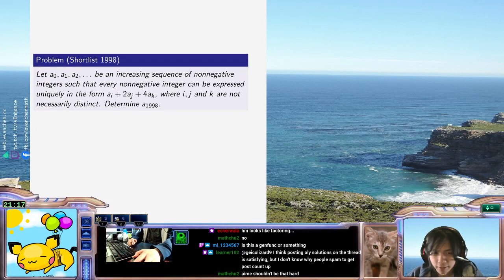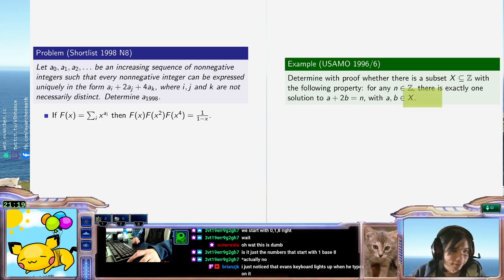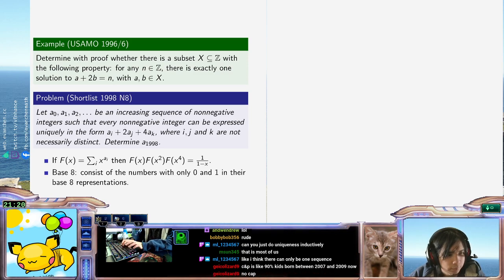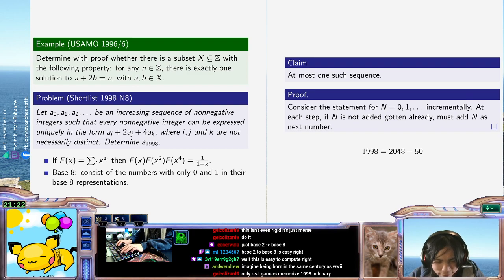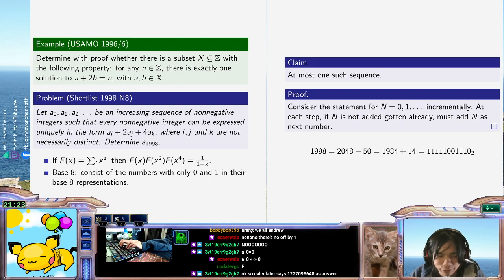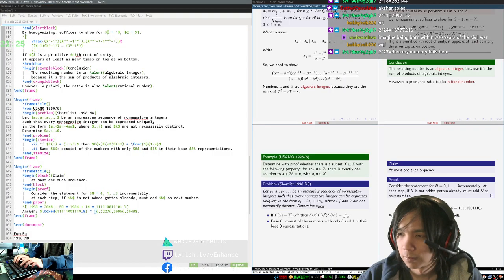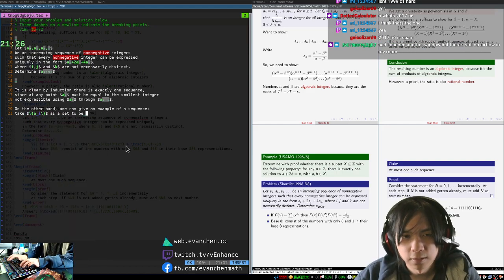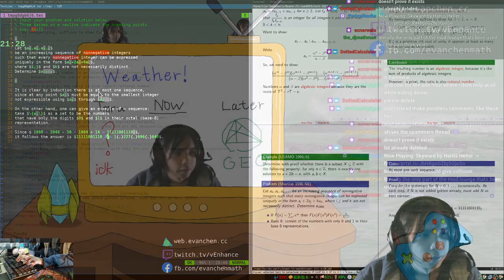Shortlist 1998 N8: HAHA BINARY GO BRRRR (ft usamo 1996)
Featuring USAMO 1996.